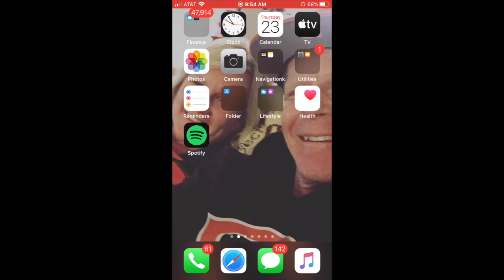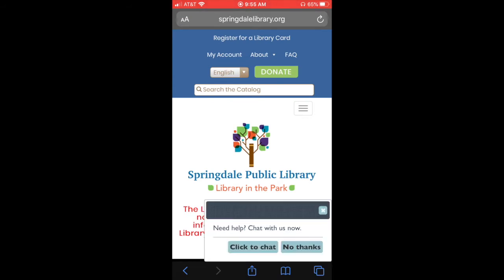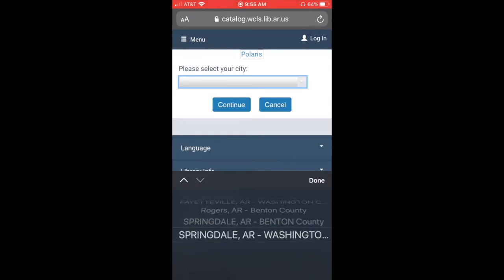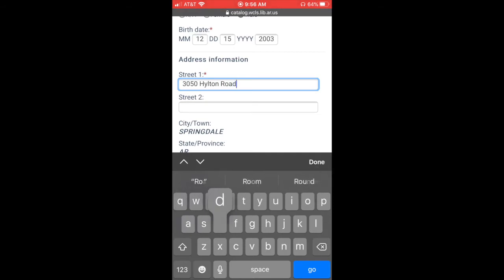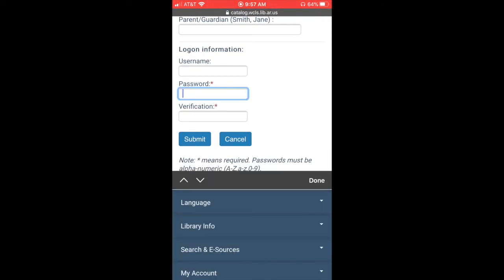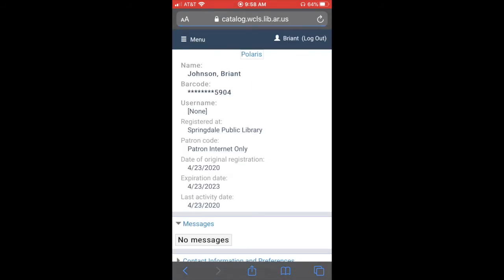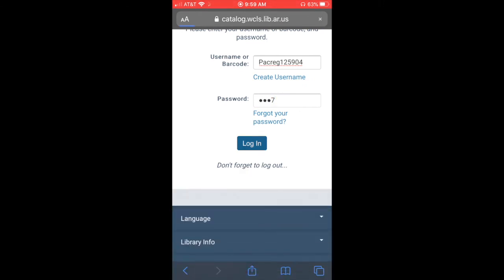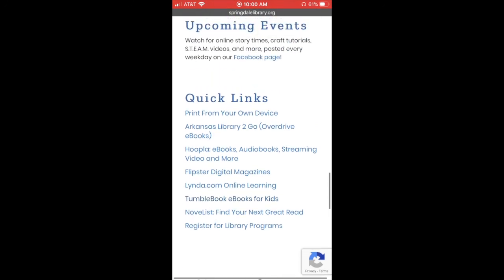Accessing Electronic Books, Music and Movies from Springdale Public Library